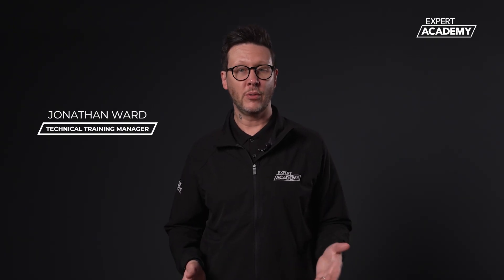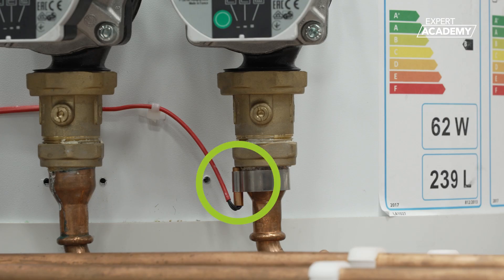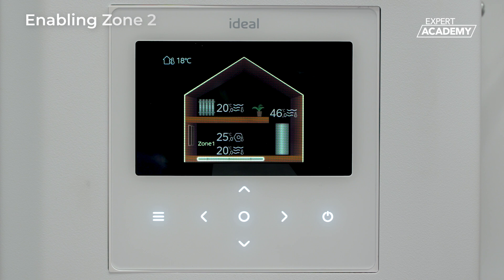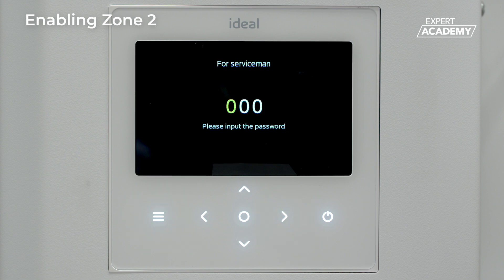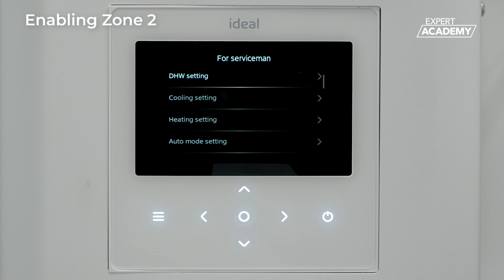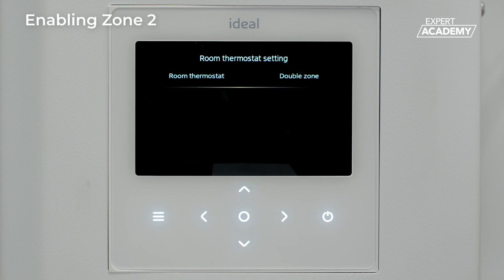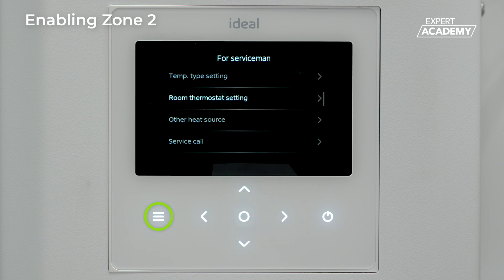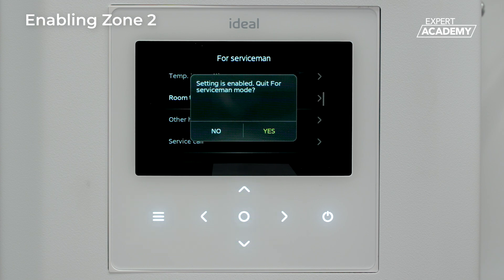Commission: Enabling zone 2